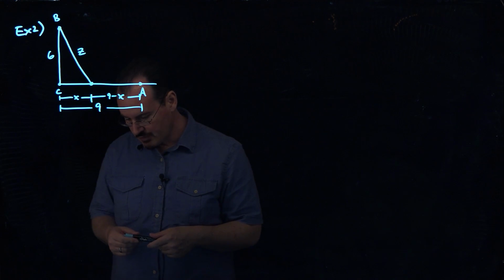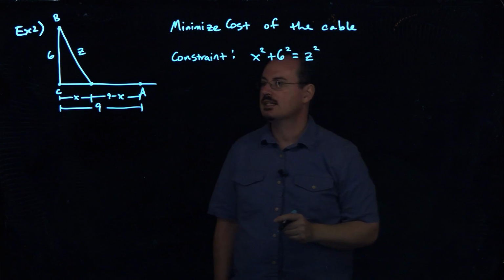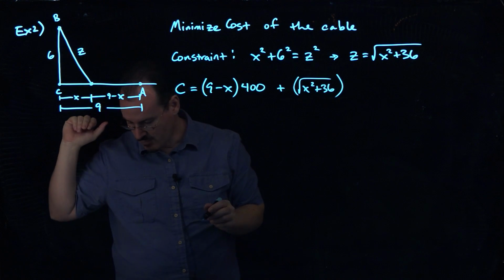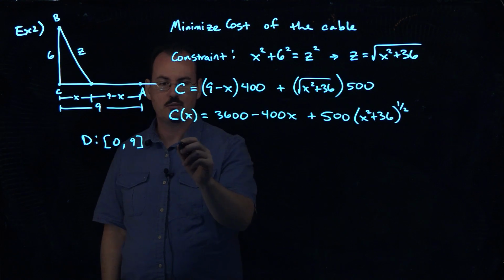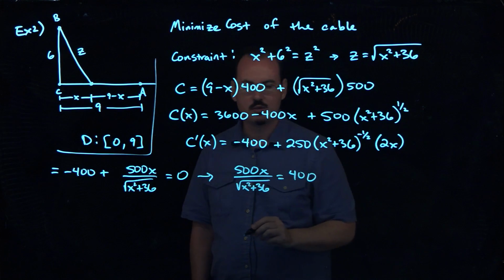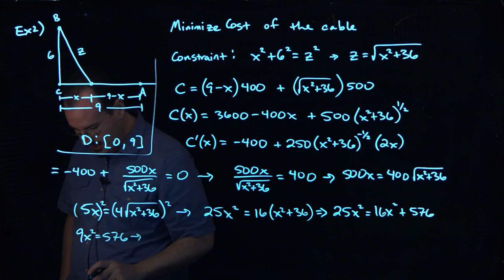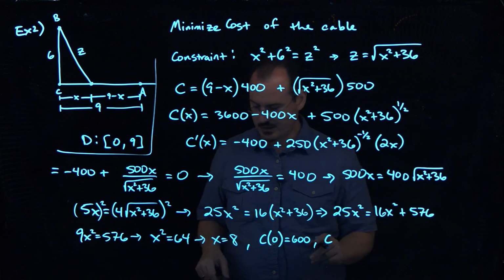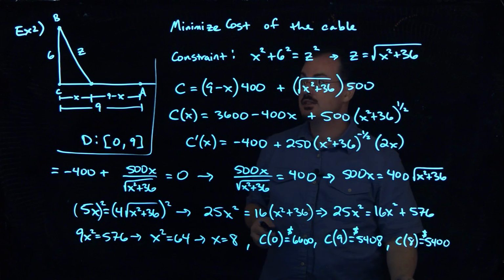Section 6.2 example 2